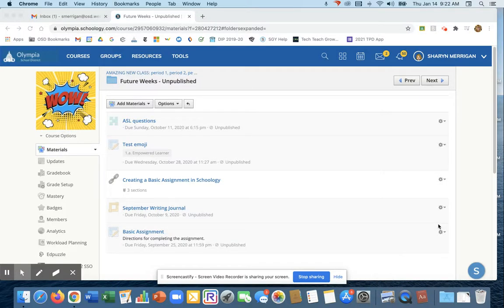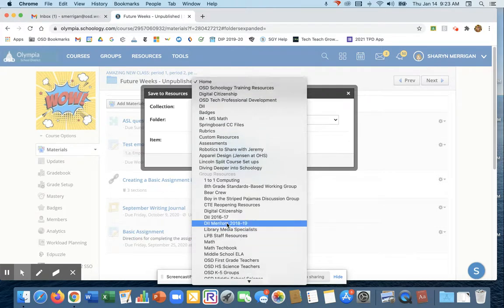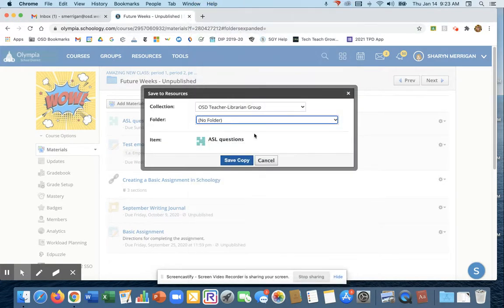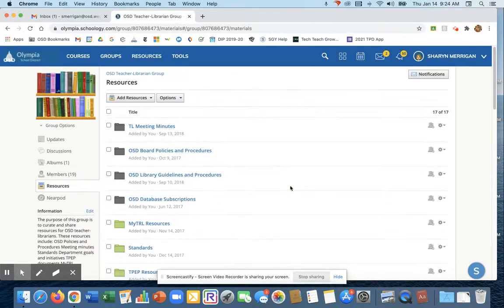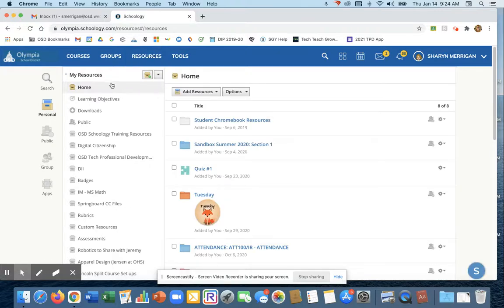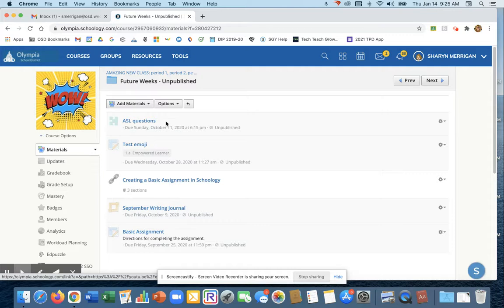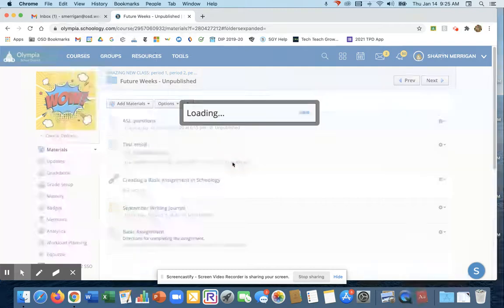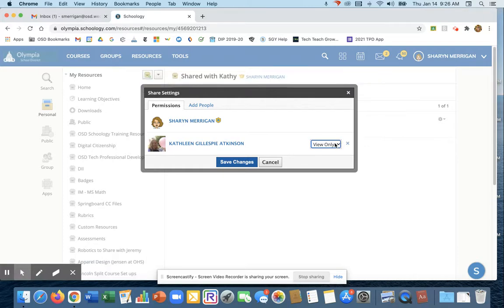Sharing Schoology Materials with another Teacher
You can share materials with another teacher in two main ways: 1. copy materials to a Group in which you are both members. 2. create a "Collection" in your Personal Resources, which you can then share with the colleague. This screencast demonstrates both methods.